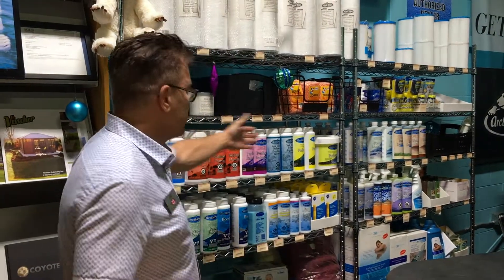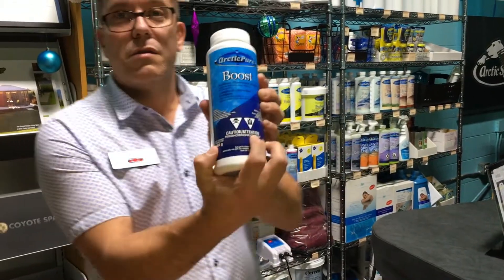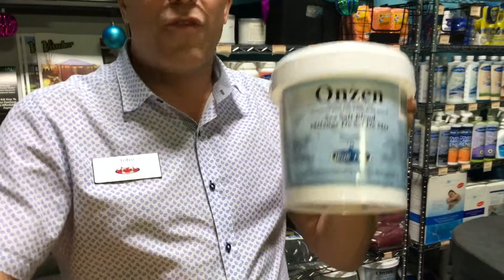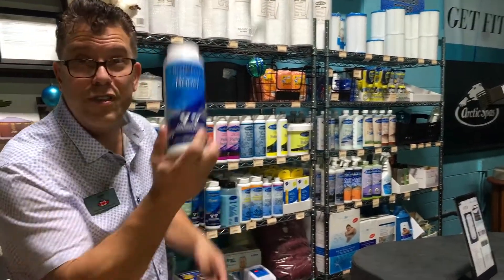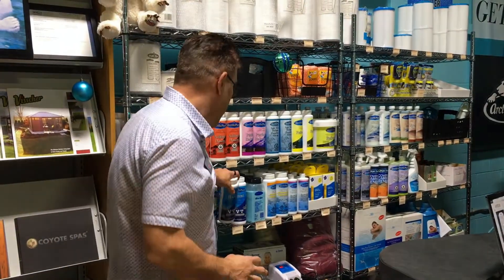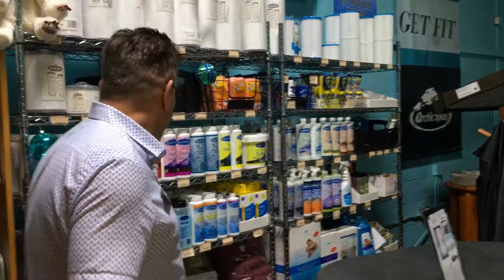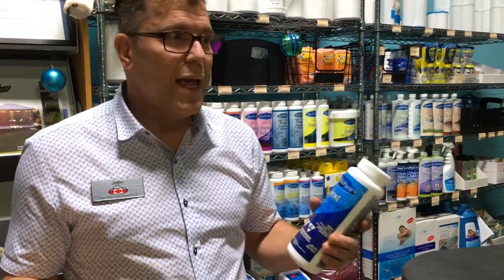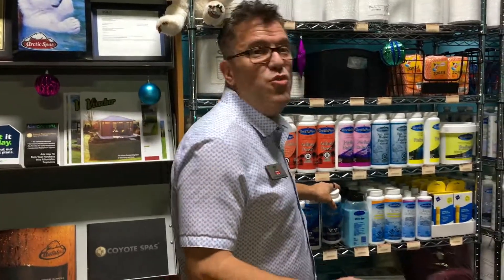Why Salt?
John explains the differences between Salt Water Sanitation and Old School Chemical systems.

Learn why Salt is Better!